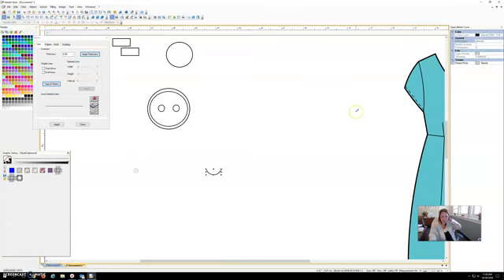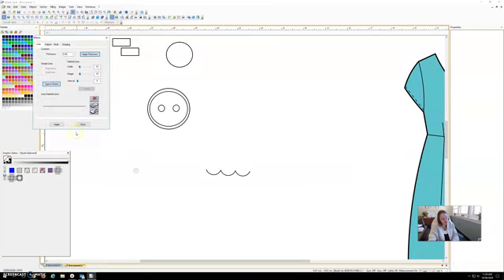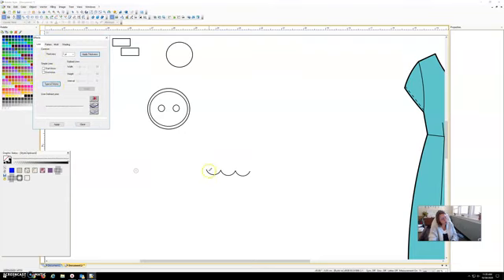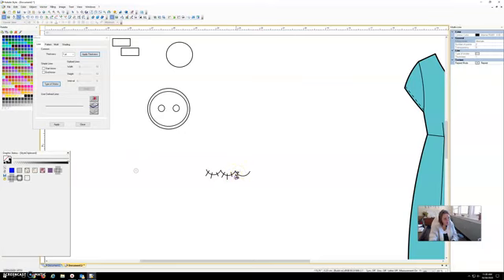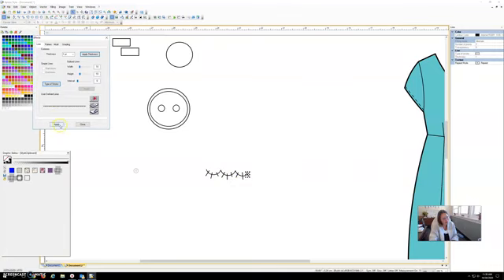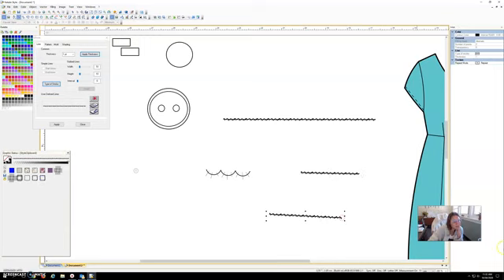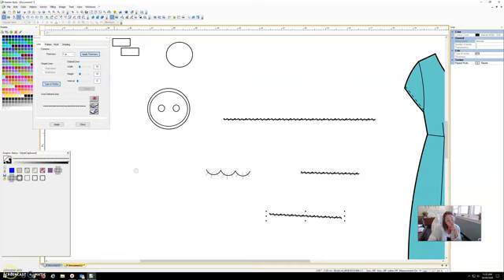Video 16 Kaledo Style Flat Sketch